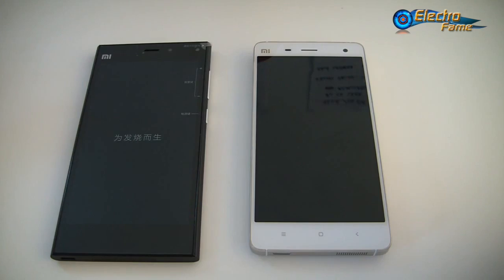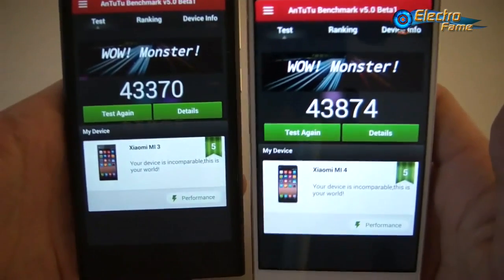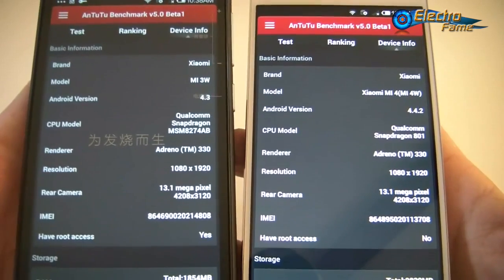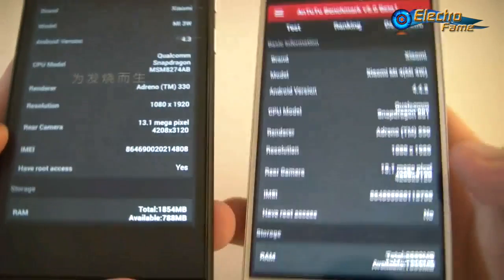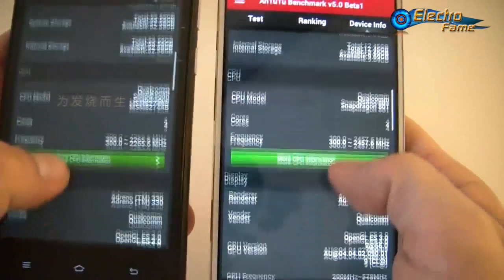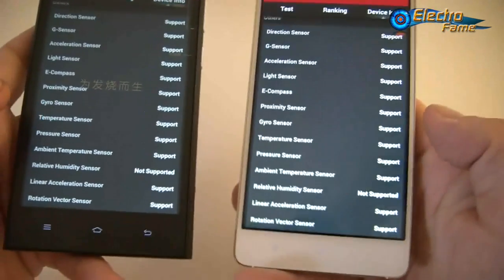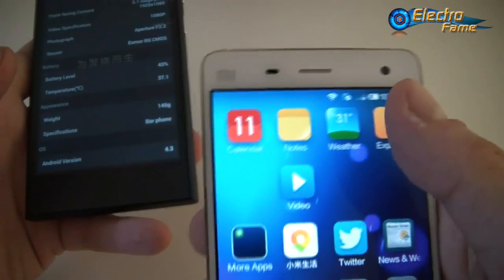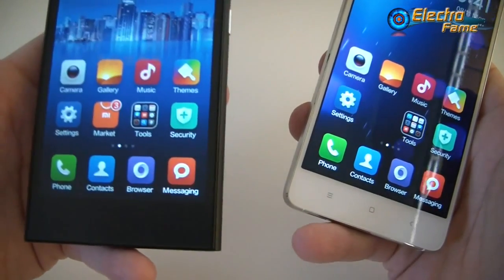Comparison Review of the Xiaomi Mi3 and Xiaomi Mi4 - Benchmarking, Specifications - ElectroFame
This video review compares the two latest smartphones of Xiaomi: the Mi3 and Mi4. The Xiaomi Mi4 will be released next November. But we succeeded at ElectroFame to get a preview of it in order to show you the specifications of these two smartphone Xiaomi and to compare them. The smartphone Xiaomi Mi3 has already been released since a while but it is hard for it to get in the shade because of its extreme benchmarking results. You will also be able to have an overall view of the designs and performances. Let us know if you have any question, and enjoy the Xiaomi quality and performances!
for more information.